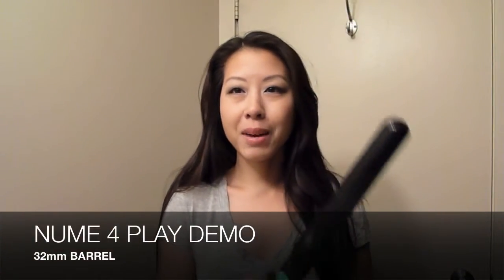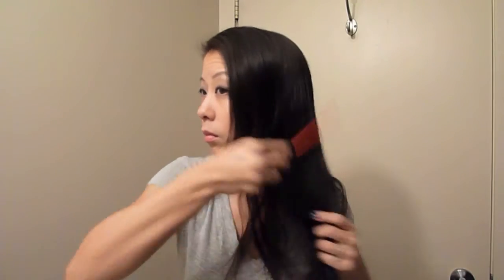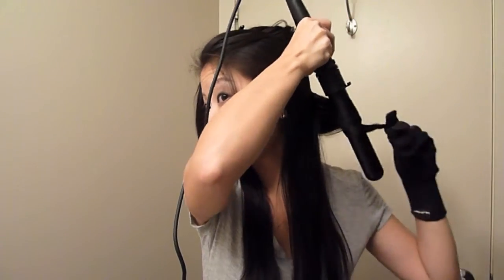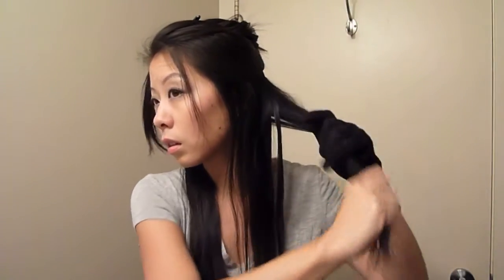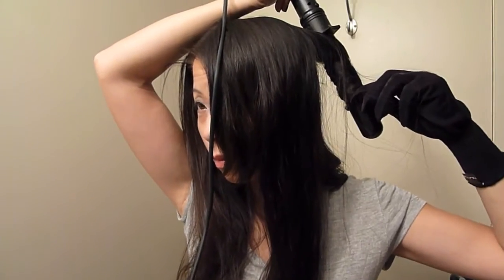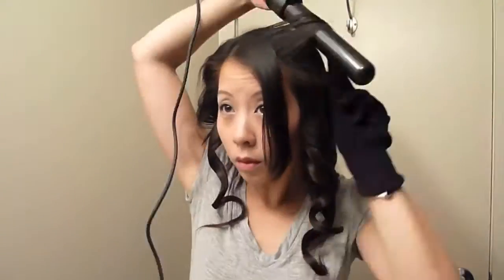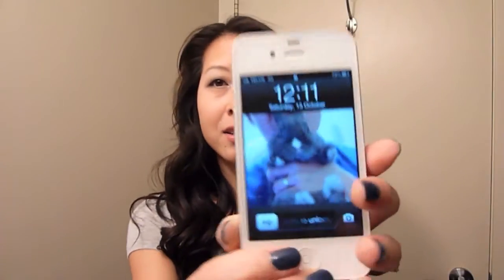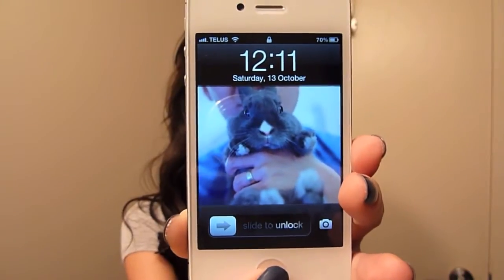Review of the Nume 4 Play Set - 32mm Barrel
Hi Everyone! I am on vacation at the moment but I'll be posting pre-recorded videos while I'm away. :)

In October/November 2012, I recorded a series of 4 demos using each of the barrels included in the Nume 4 Play set. This is my review and demo of the 32mm barrel, which is my favourite in the set. Note that this is part 2 of 5 videos. Please check out my Overview below (link below) for more details about the curling wand.

The following barrels come in the Nume 4 Play set - links to the demos will be posted as the videos become available: